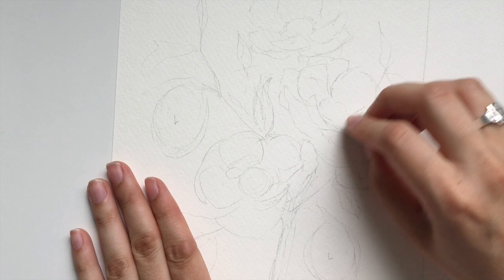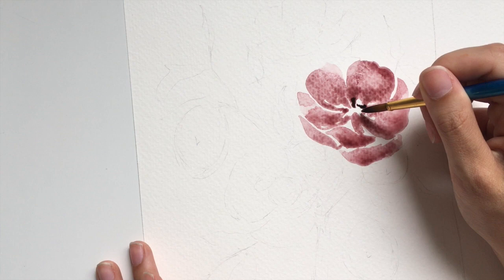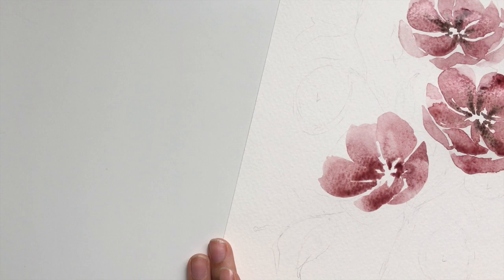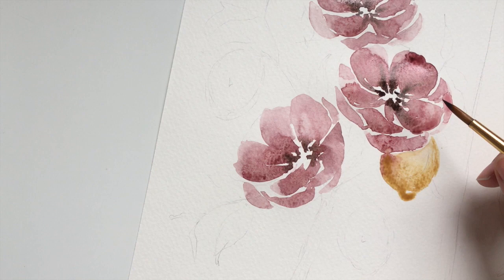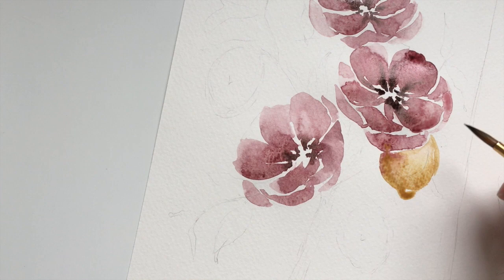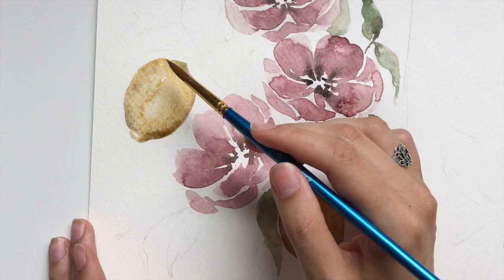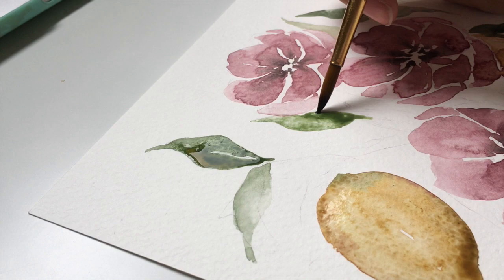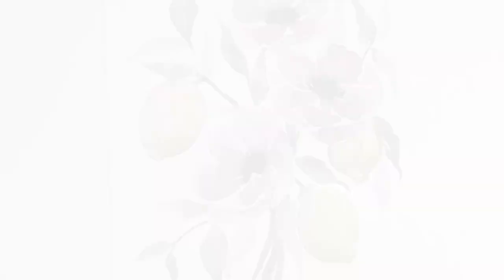Watercolor Tutorial - How to Paint Loose Watercolor Flowers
In this video, I am going to take you behind the scenes of a recent video to show you how I painted the watercolor flowers.

IMPROVE YOUR FLOWER DRAWING SKILLS! I'm spilling 5 of my favorite drawing secrets for FREE in my FloralDrawingChallenge!

Strathmore 300 Paper
Watercolor Paint